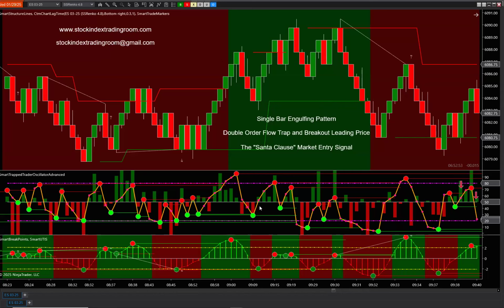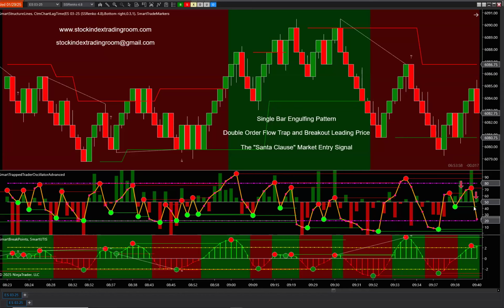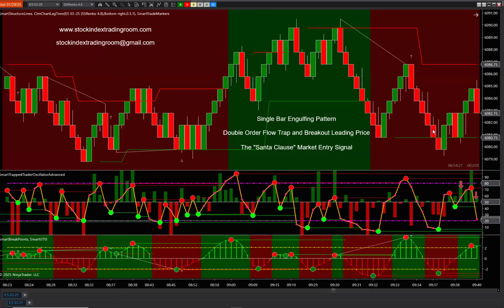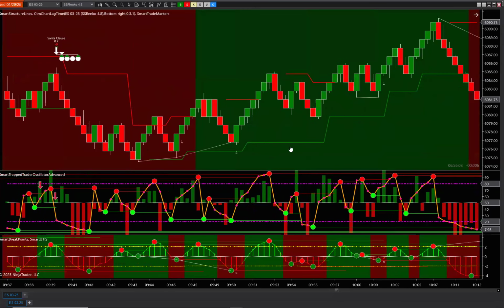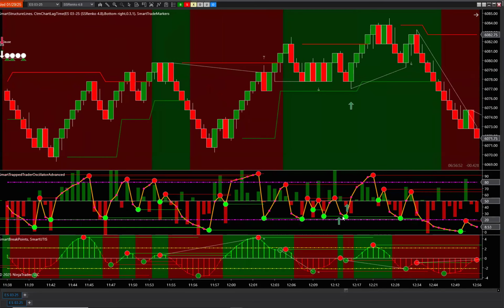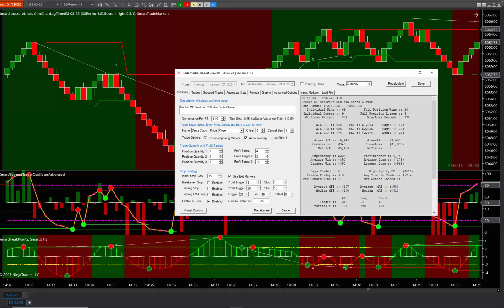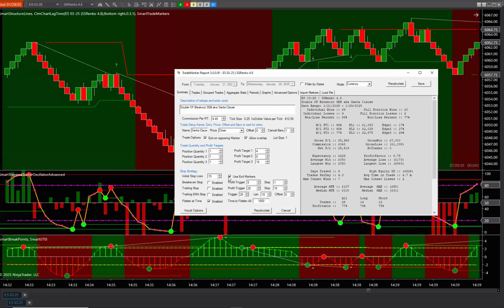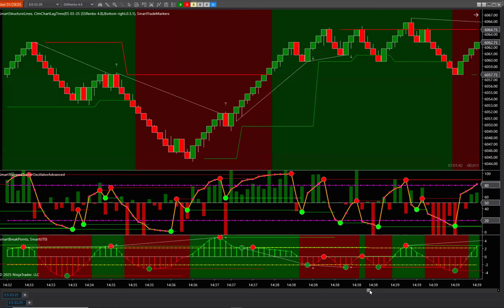Emini Day Trading Single Bar Encompassing Patterns and Double Order Flow Traps | IndicatorSmart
In this quick video Steve shows you how to day trade Single Bar Encompassing Patterns and Double Order Flow Traps in the ES Emini S&P Futures: The Santa Clause Market Entry Signal